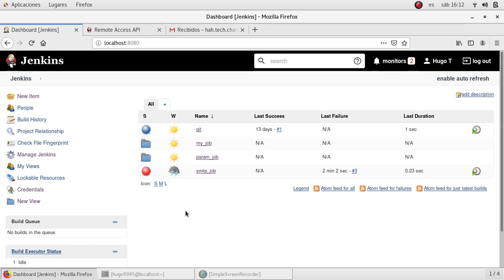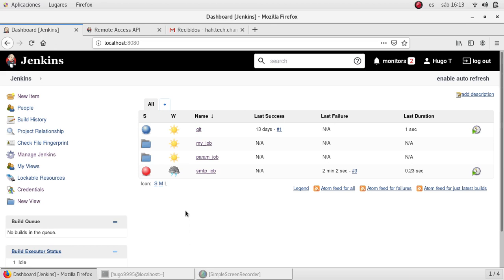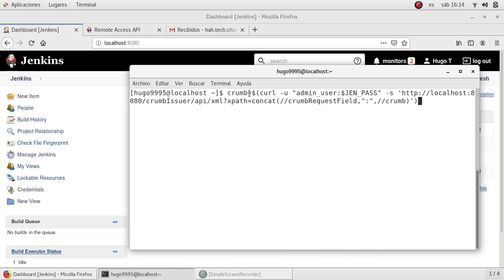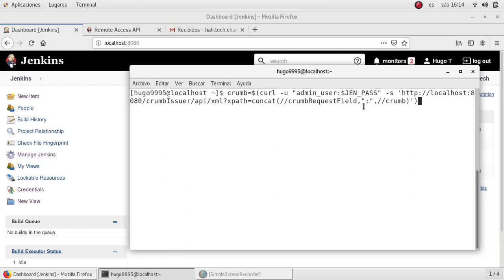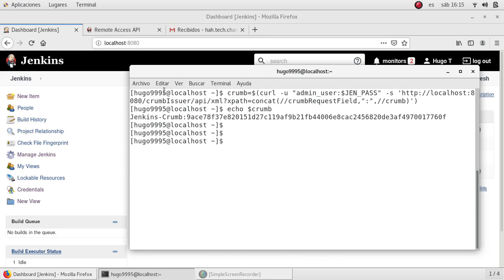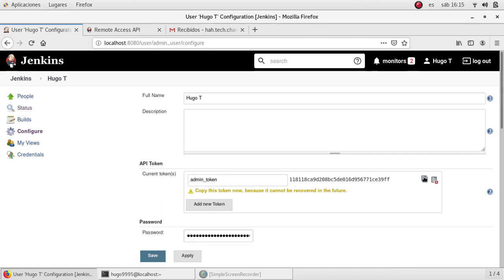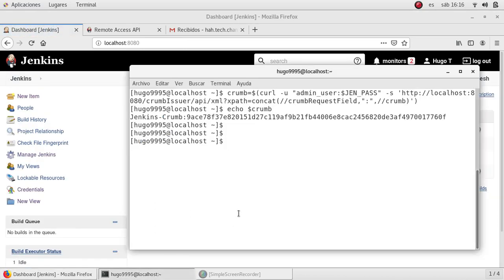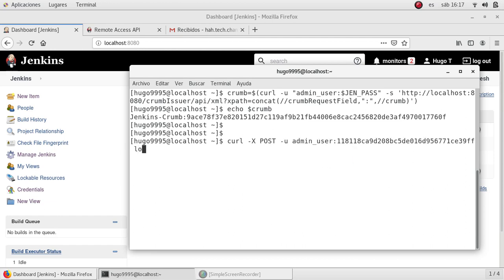TRIGGER jobs remotely by using API CALLS, easy way to automate tasks! | Jenkins CRUMB | API Token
In this video we will see what is CRUMB and how can we use API tokens to trigger jenkins jobs remotely, e.g. bash scripts.
As a DevOps engineer we need to provide ways to automate the build pipeline so the interaction is minimal from the start to finish.

Please visit all channel's playlist where you will find free tutorials for Jenkins, Docker, Terraform, SonarQube, AWS, Bash, Ansible and more